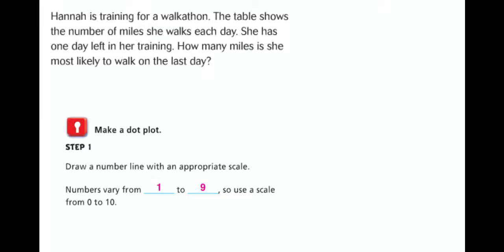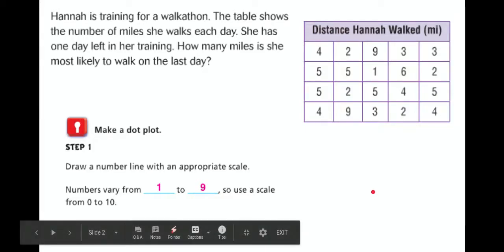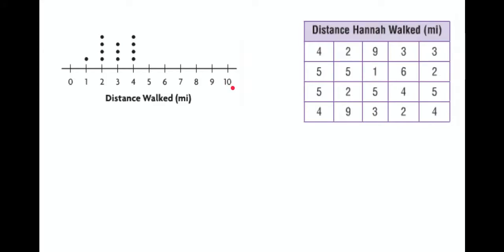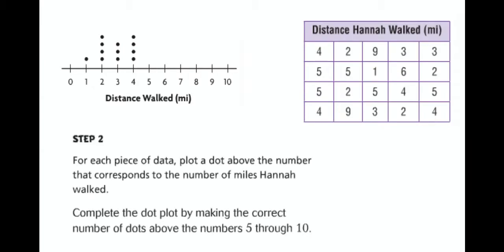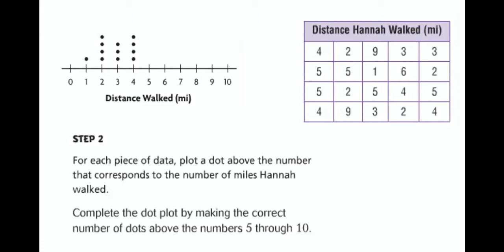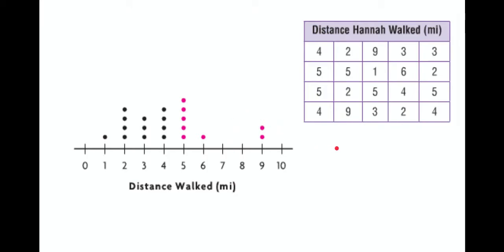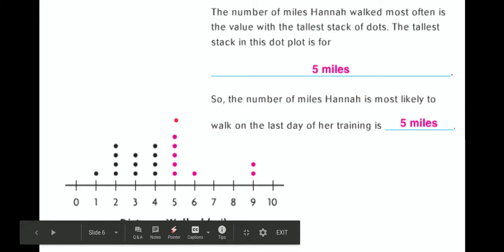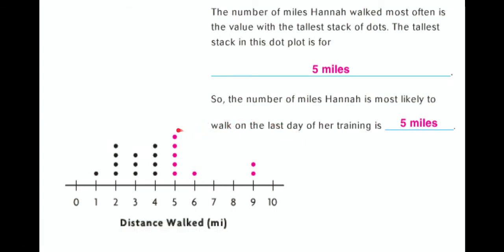12.3 - Unlock the Problem